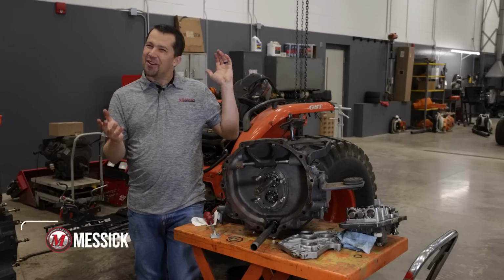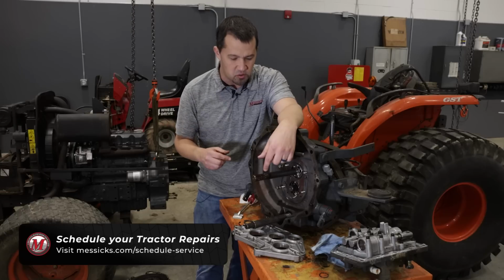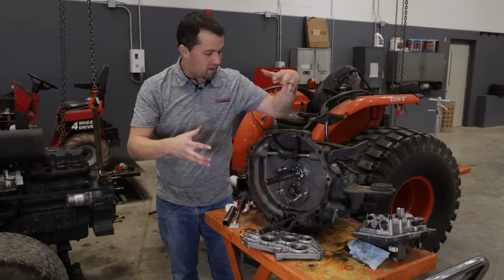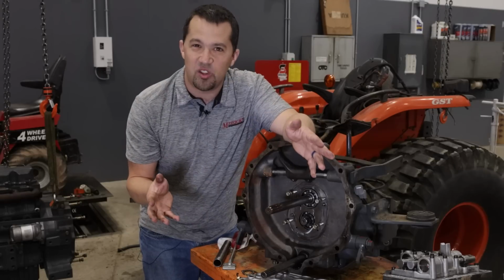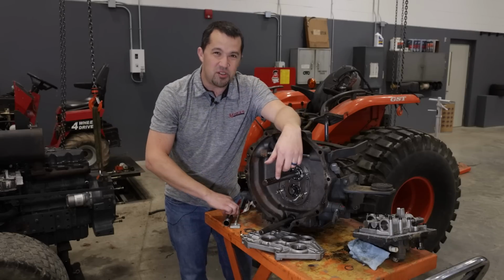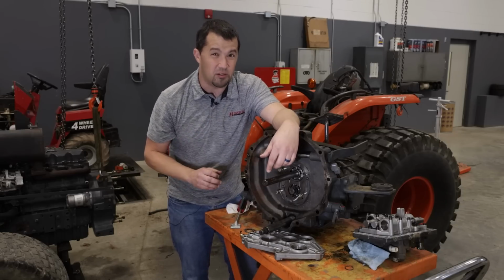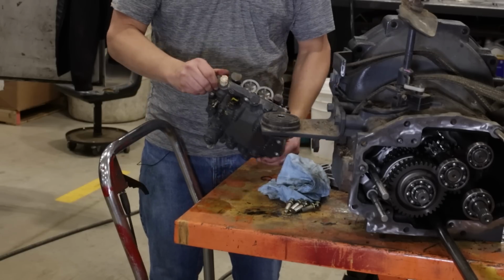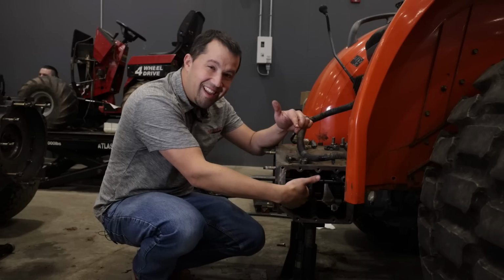Fun facts inside Kubota's Grand L-Series transmission